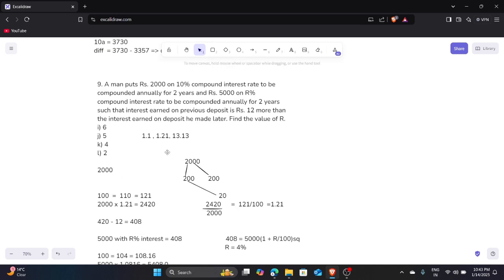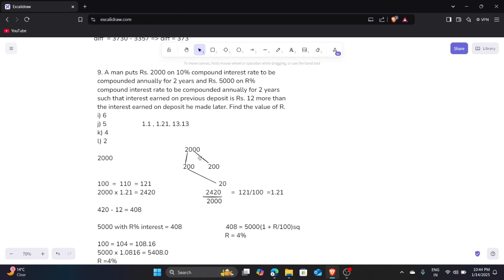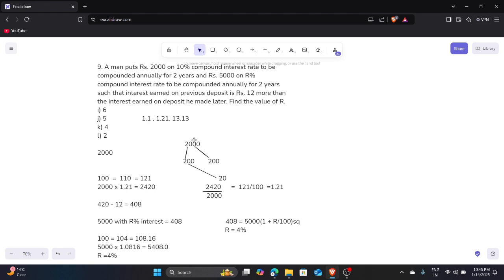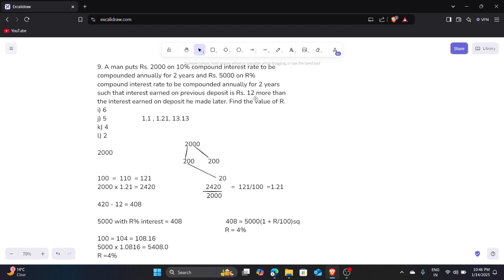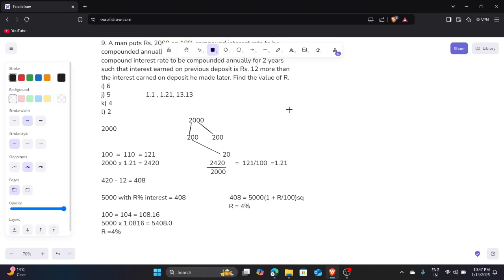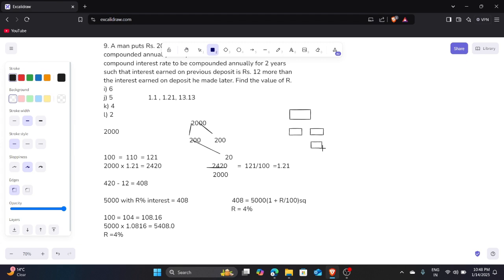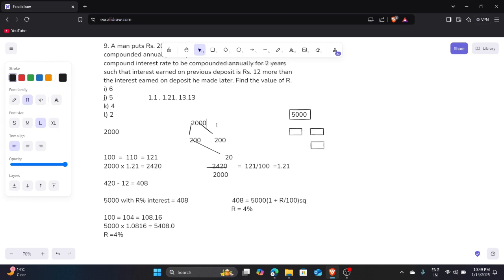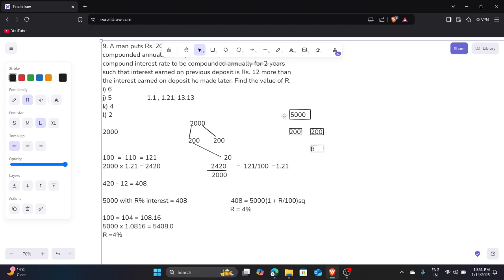A man puts Rs. 2000 on 10% compound interest rate to be compounded annually for 2 years and Rs. 5000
A man puts Rs. 2000 on 10% compound interest rate to be
compounded annually for 2 years and Rs. 5000 on R%
compound interest rate to be compounded annually for 2 years
such that interest earned on previous deposit is Rs. 12 more than
the interest earned on deposit he made later. Find the value of R.